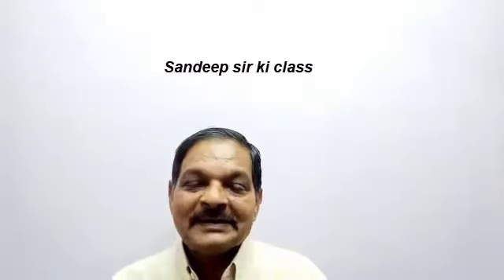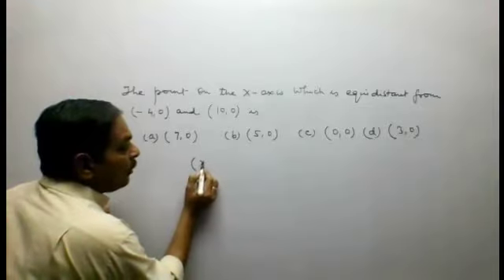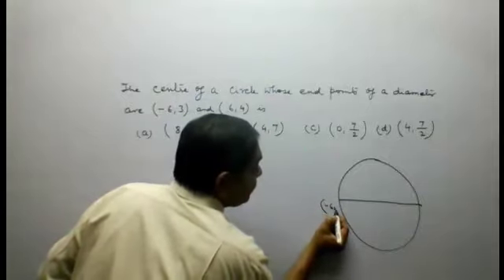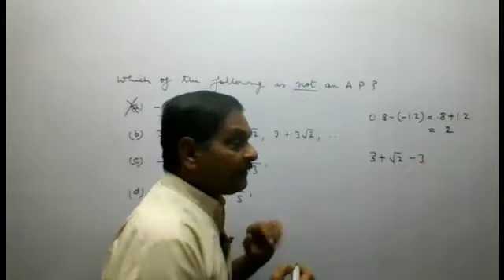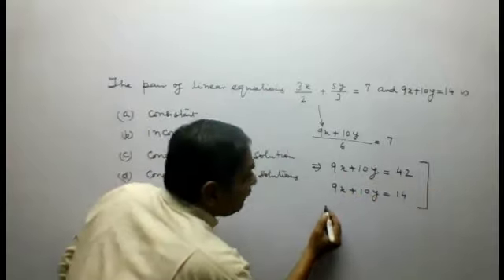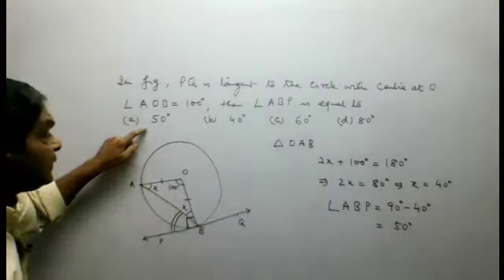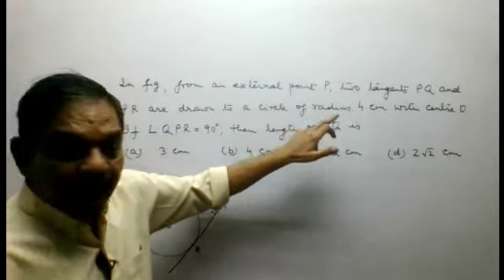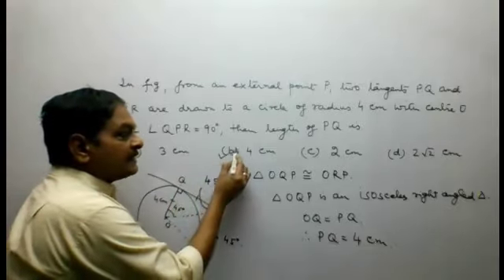CBSE Class 10 Board Exam 2020| Solution of Standard Maths Paper Set 1|Q 1 to 10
In this video I have solved the MCQ's of CBSE Question Paper Board Exam 2020 of Standard Maths Set -1.The video covers the questions from Q.no.1 to 10 of the Paper.